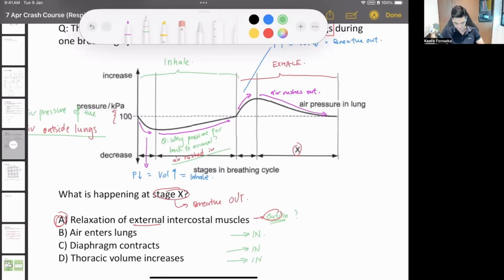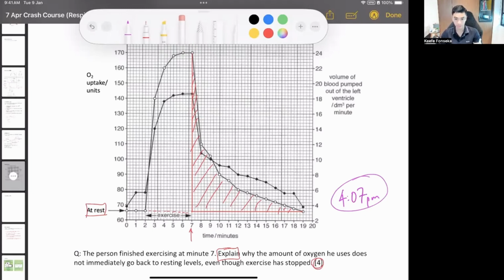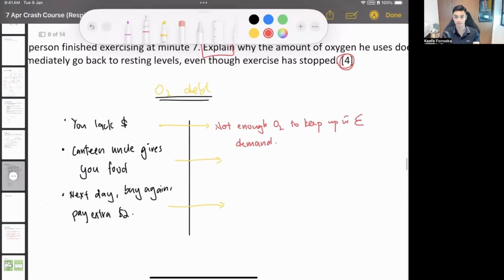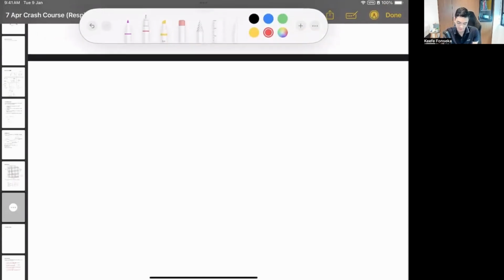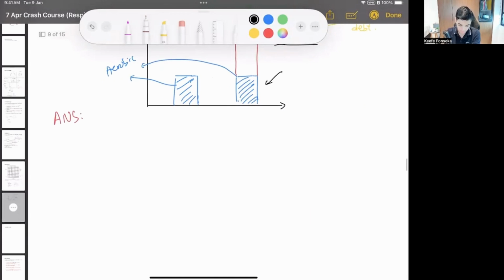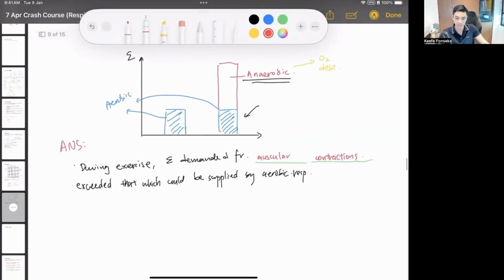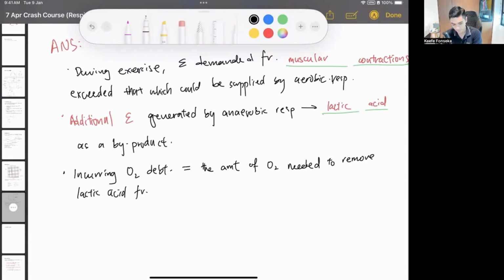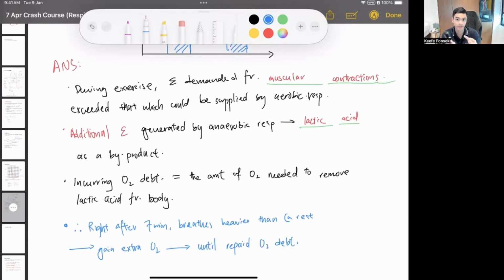We Summarised Oxygen Debt + OEQ Answering Technique In 15 Minutes [Mini Crash Course]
Understand Oxygen Debt Fast—Plus How To Score Full Marks in OEQs

Oxygen debt might sound tricky—but it doesn’t have to be. In this short crash course, Mr Keefe breaks it down using simple analogies so it finally makes sense.

You’ll also learn exactly how to approach and answer oxygen debt OEQs confidently in your O Level Biology exams. Whether you're aiming to understand the concept better or just want to secure every possible mark, this is the guide for you.

Perfect for O level G3/Pure Bio students looking for clarity, exam technique, and a boost in confidence right before tests.

👉 P.S. To get on the wait list/sign up for my O level G3/Pure Bio tuition class